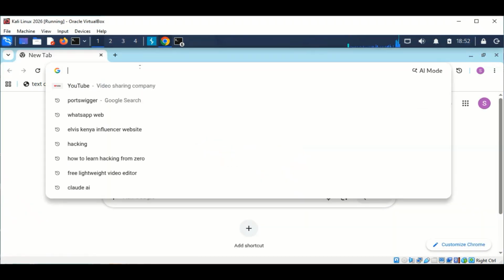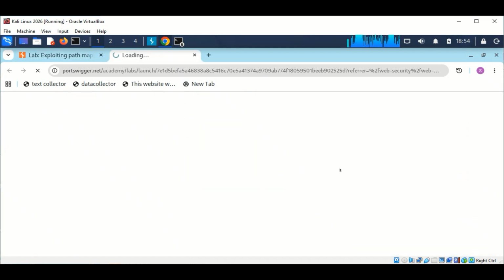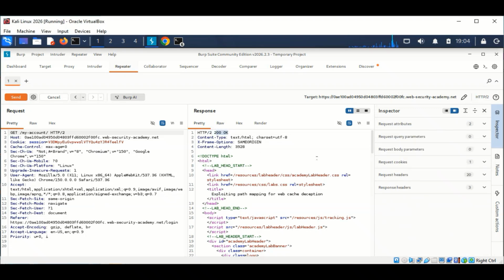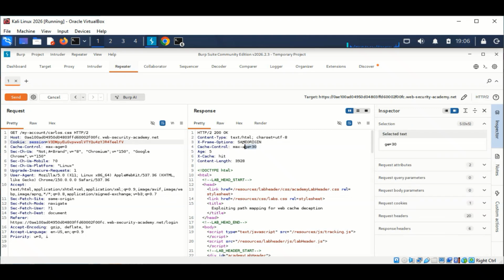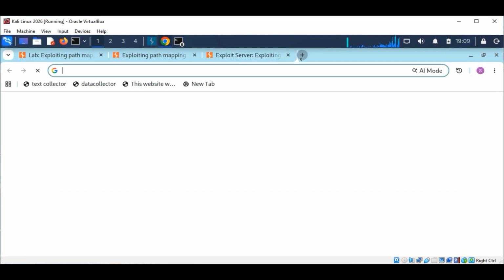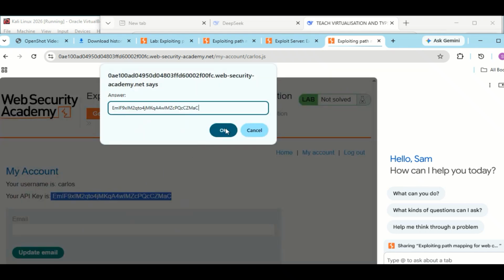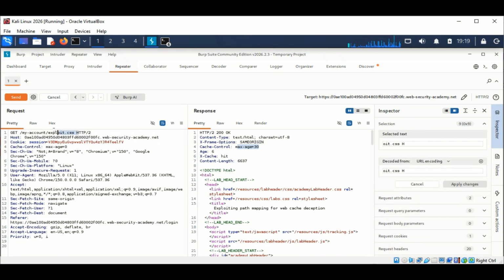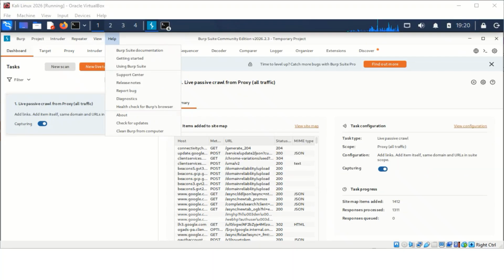ETHICAL HACKING WEB CACHE DECEPTION ATTACK